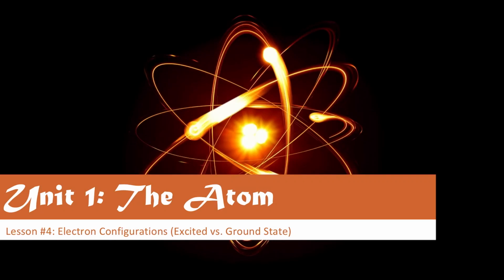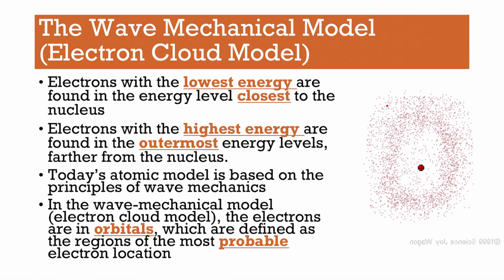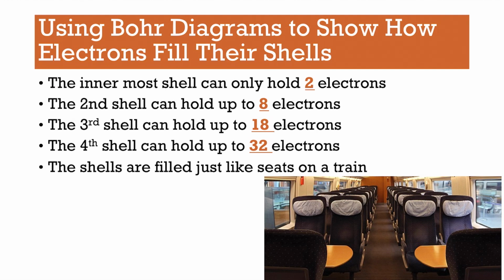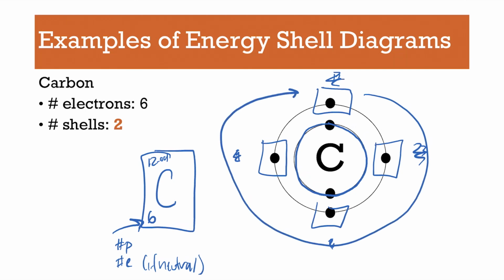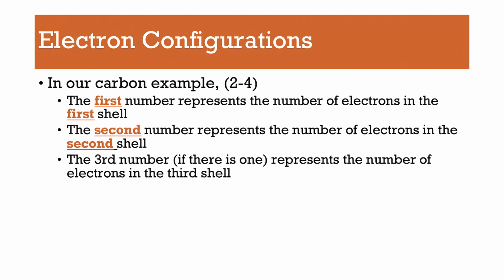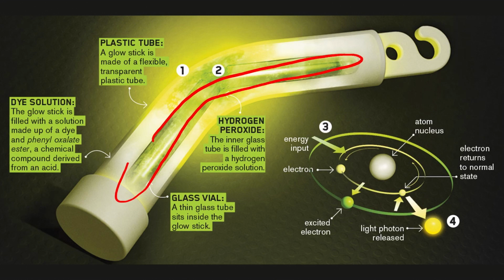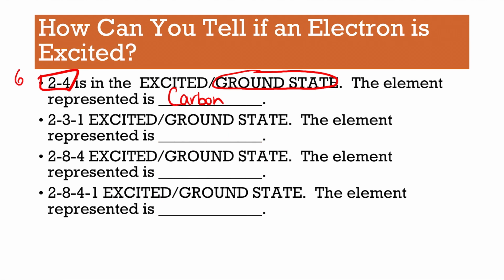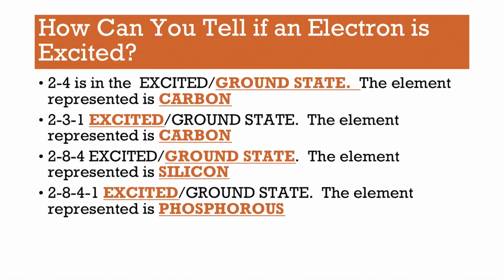U1L4 - Electron Configuration (Excited vs Ground State)